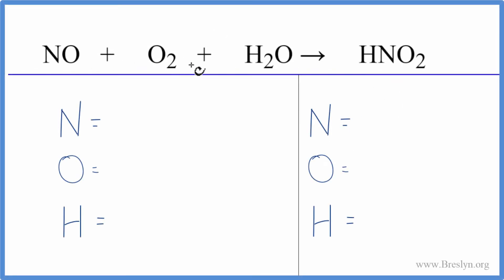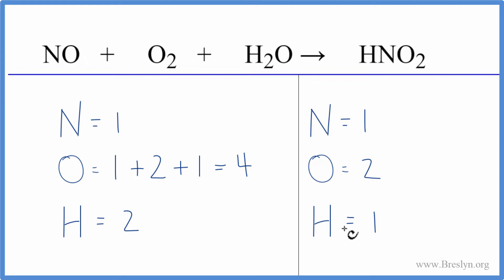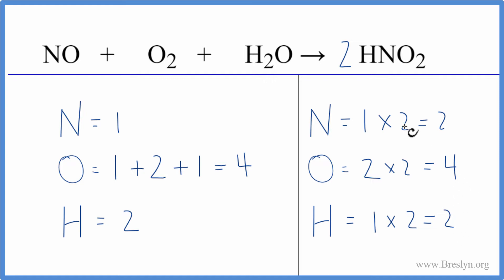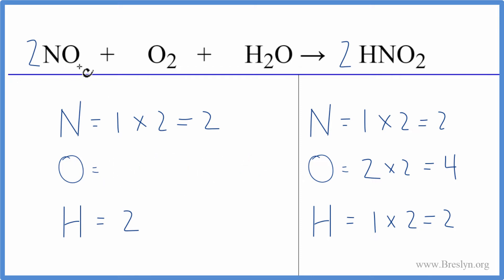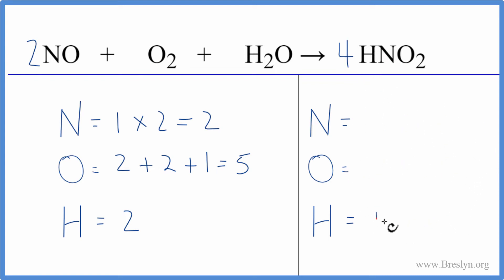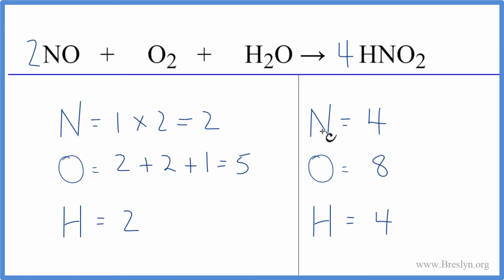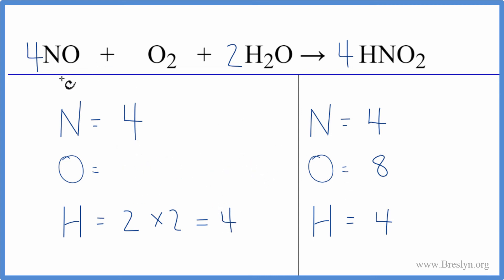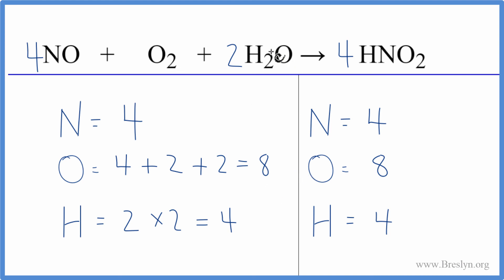How to Balance NO + O2 + H2O = HNO2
In this video we'll balance the equation NO + O2 + H2O = HNO2 and provide the correct coefficients for each compound.

To balance NO + O2 + H2O = HNO2 you'll need to be sure to count all of atoms on each side of the chemical equation.

Once you know how many of each type of atom you can only change the coefficients (the numbers in front of atoms or compounds) to balance the equation for Nitrogen monoxide + Oxygen gas + Water.